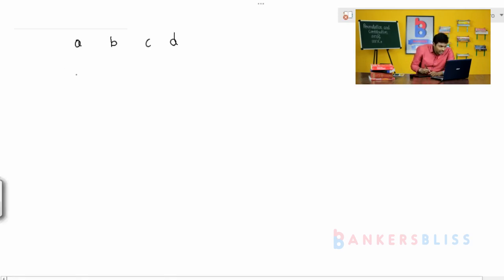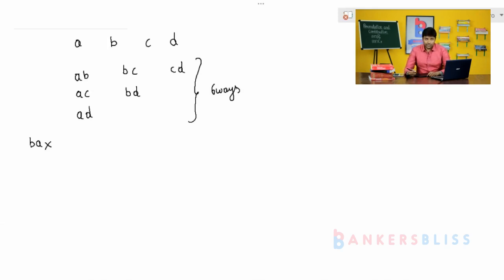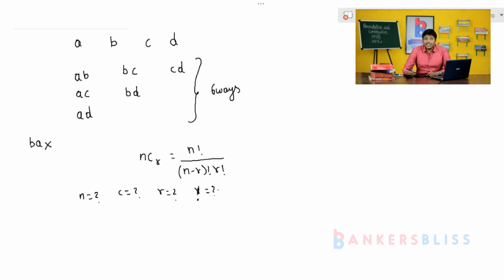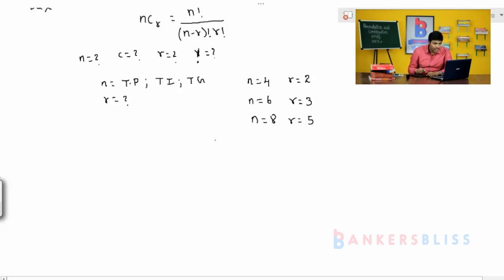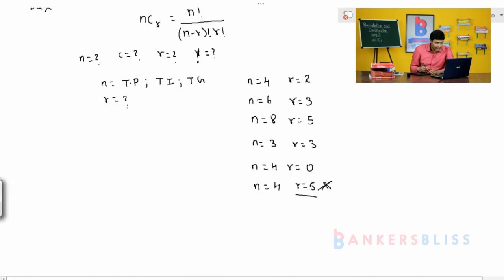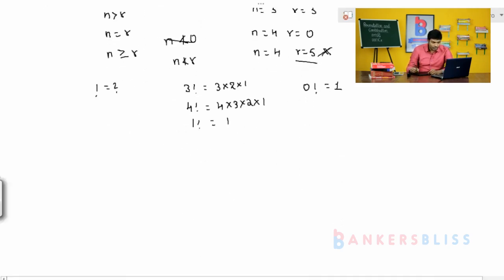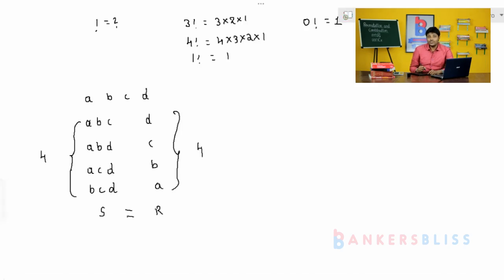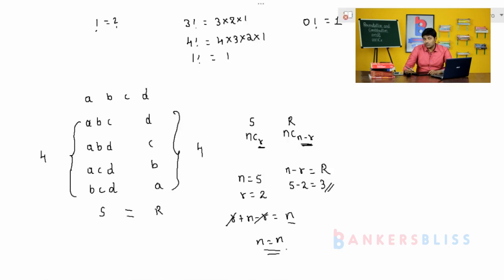Permutation Part I